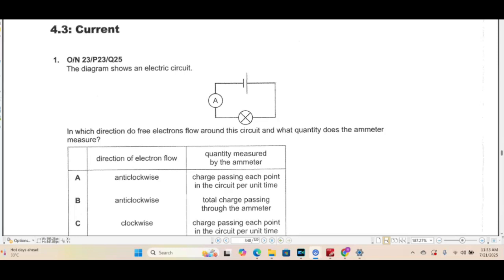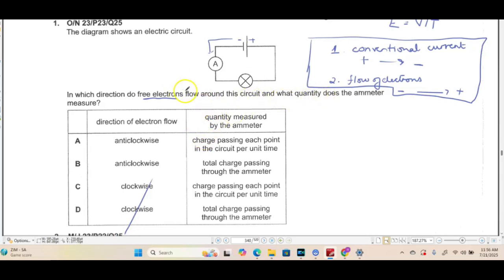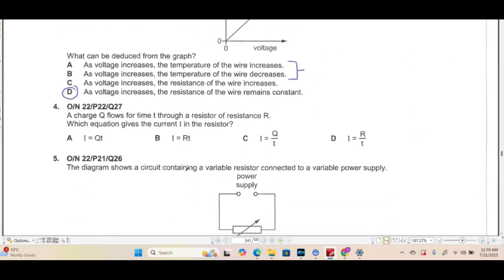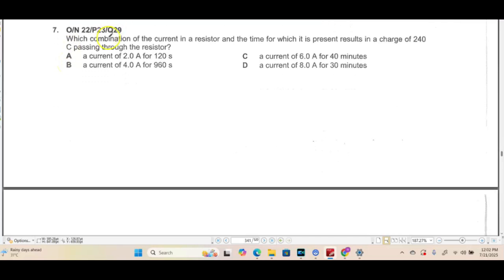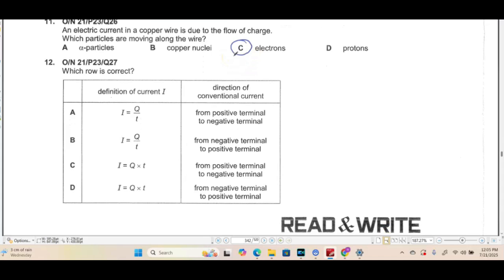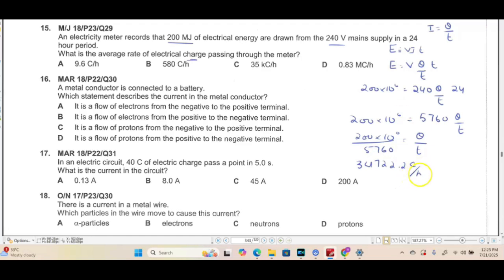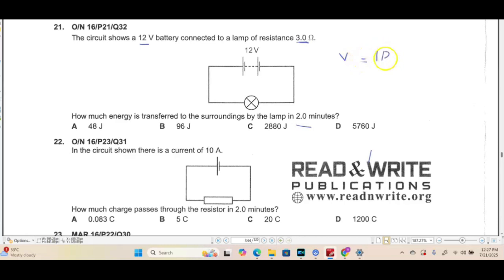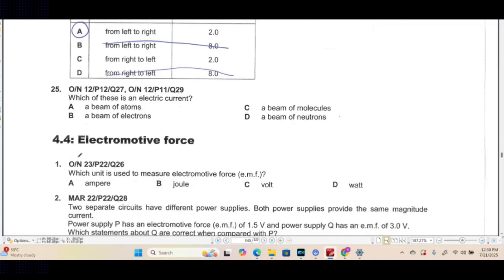Solved Past paper IGCSE Physics 0625 Current questions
Current
Topicals